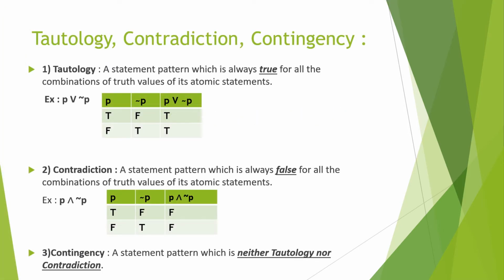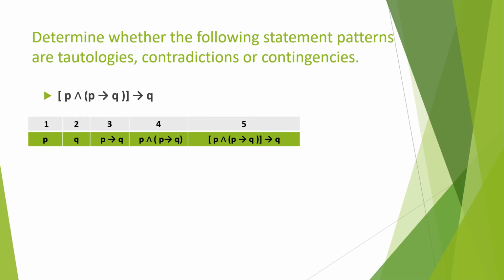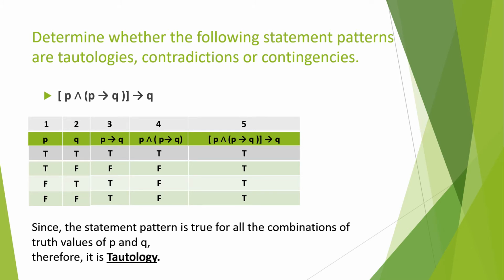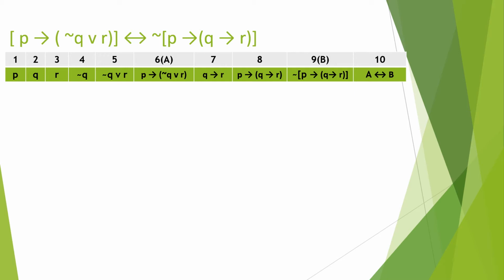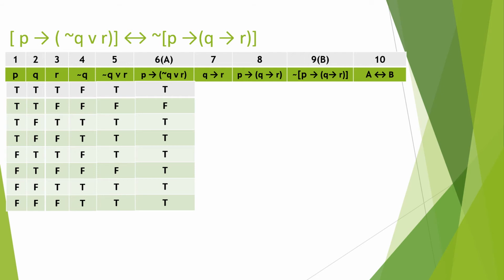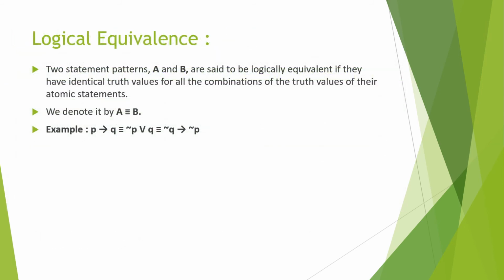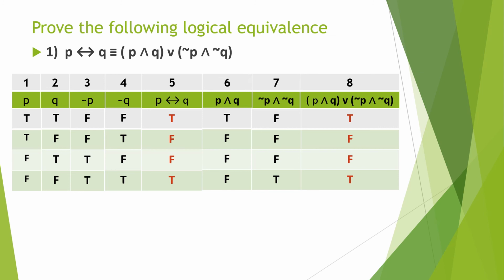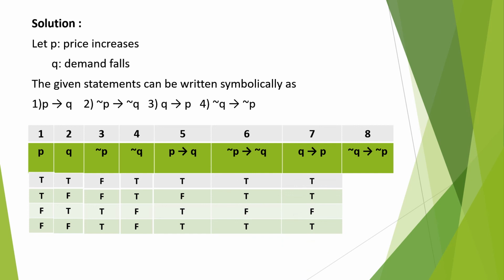Mathematical Logic Part 3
Class 12:
Chapter- Mathematical Logic
Part 3.
Contains : Tautology, Contradiction and Contingency.
                    Logical Equivalence